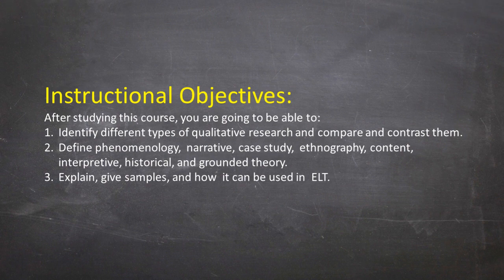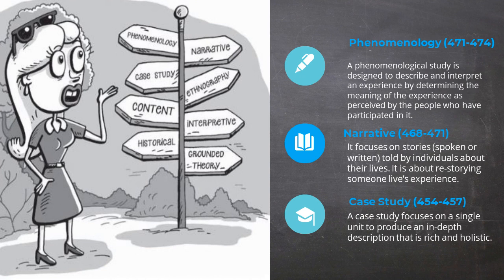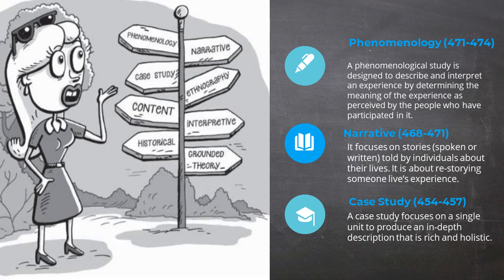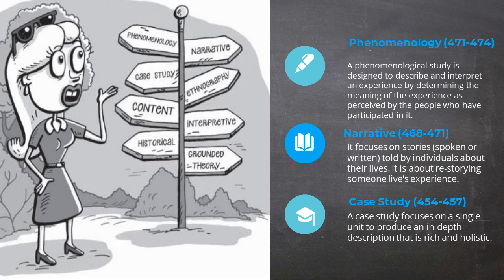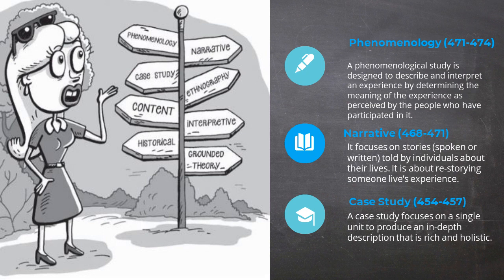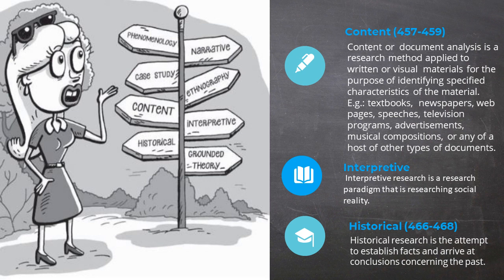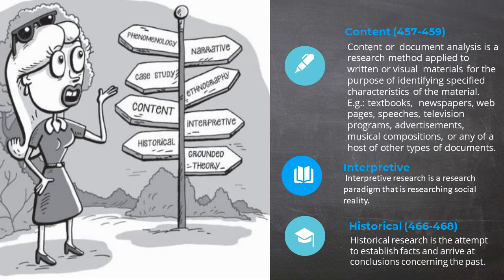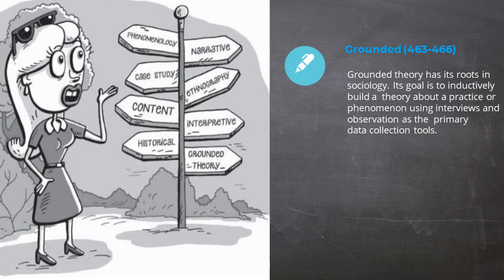WEEK 2 3 QUALITATIVE RESEARCH